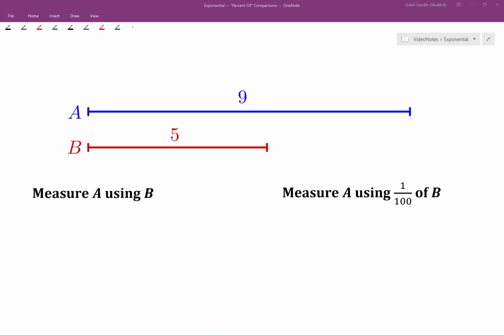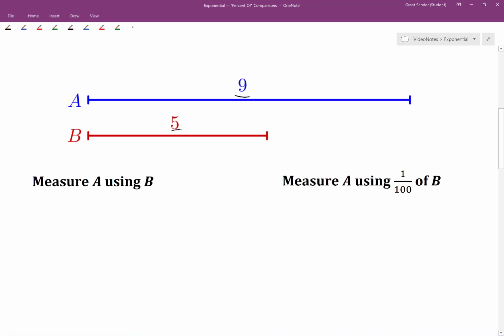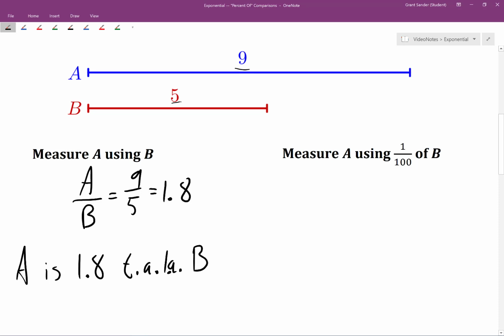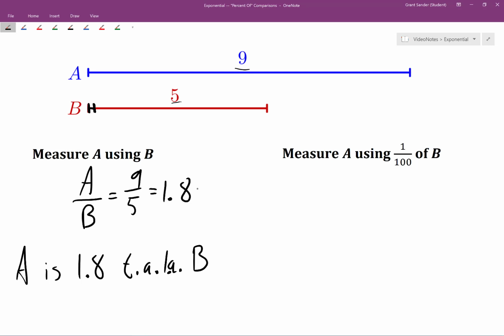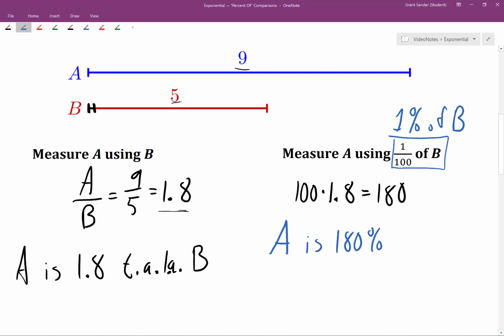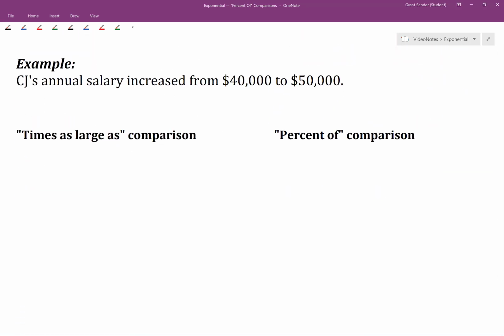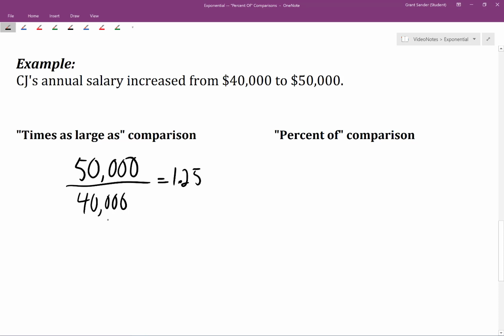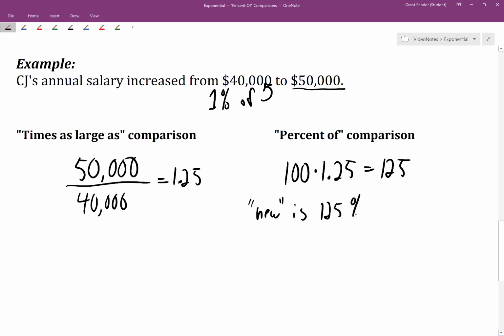Exponential - Percent Of Comparisons